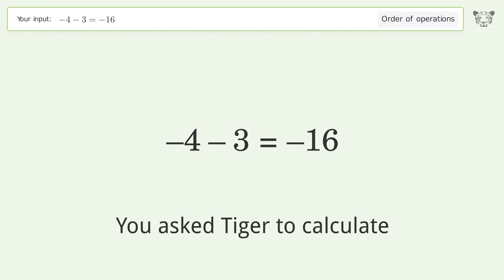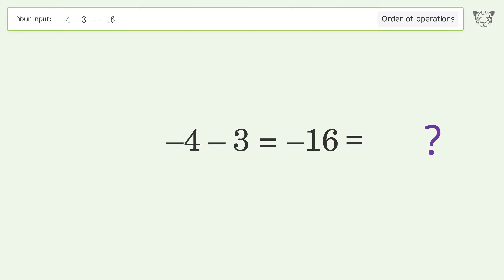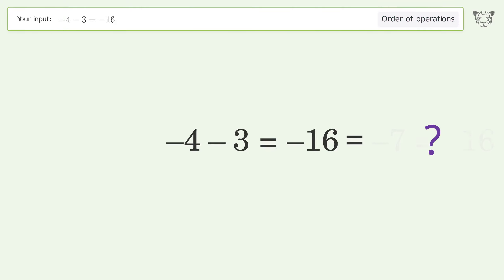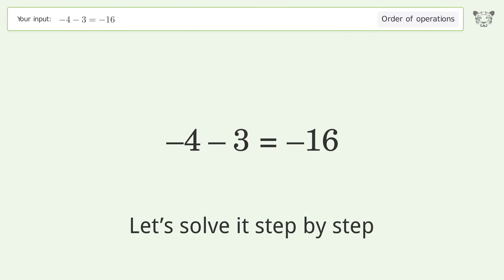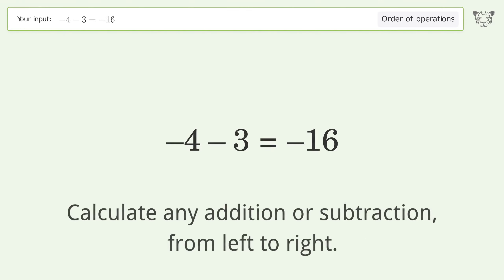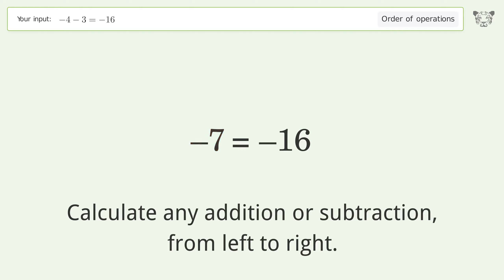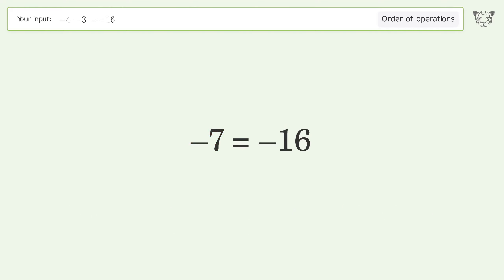Master Order of Operations: Solve -4-3=-16 Step by Step!